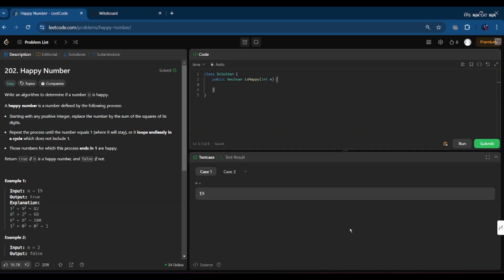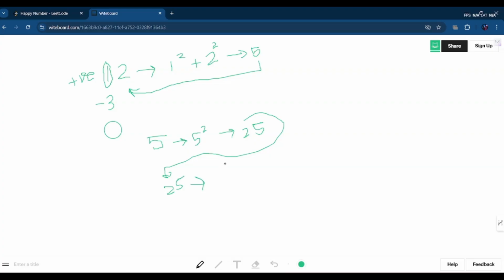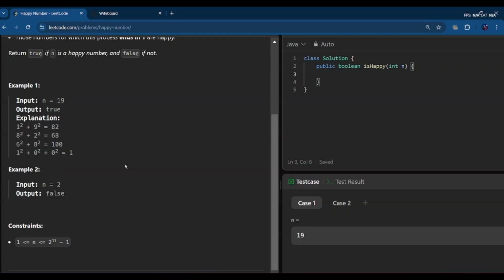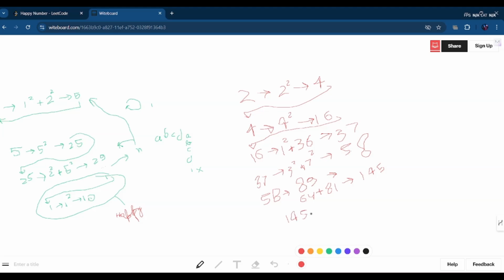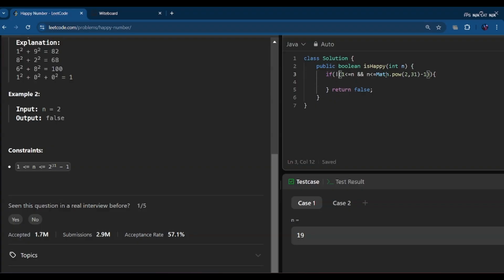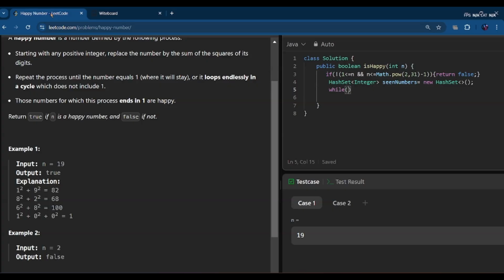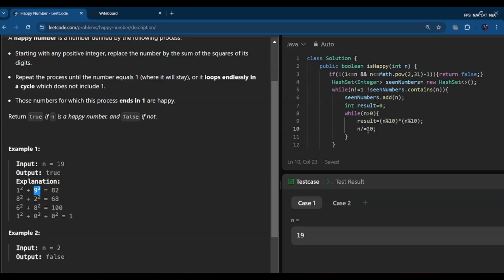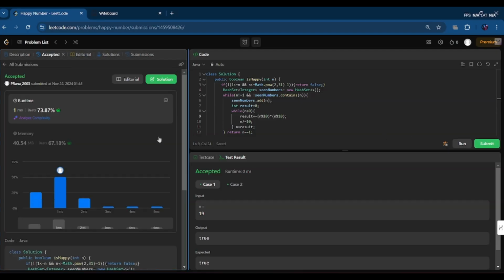Solving Happy Number (LeetCode #202) using Java | Step-by-Step Explanation by Coder Sama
Ever wondered how to determine if a number is happy? 🤔
In this video, Piyush from Coder Sama breaks down LeetCode Problem #202 – Happy Number in a simple, beginner-friendly way.

💡 What you’ll learn:

Understanding what a Happy Number is

Step-by-step breakdown of the logic

Efficient solution using loops and hash sets

Explanation of time and space complexity

Tips to approach similar coding interview questions

Whether you’re preparing for a coding interview or just brushing up your LeetCode problem-solving skills, this tutorial will help you understand the concept deeply and code it confidently.

📘 Language used: Java
📈 Difficulty Level: Easy
🧠 Topic: Math / Hash Set / Number Theory